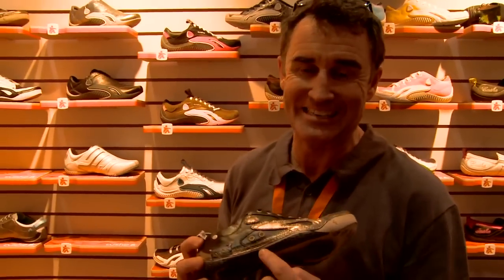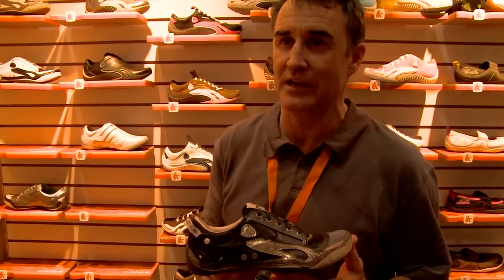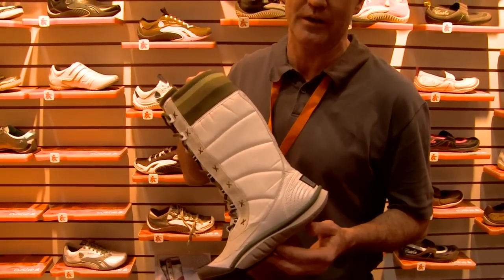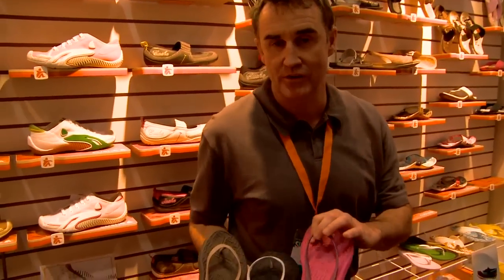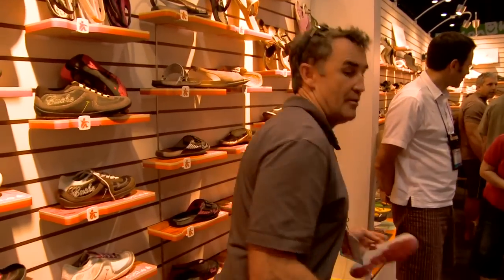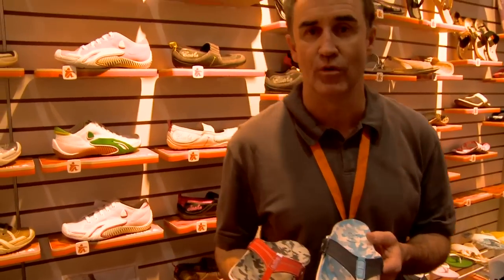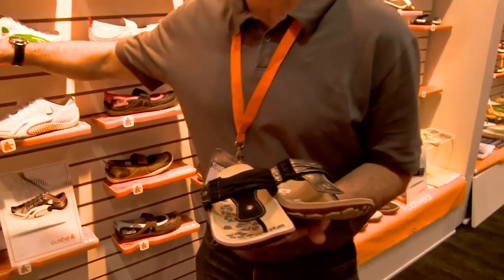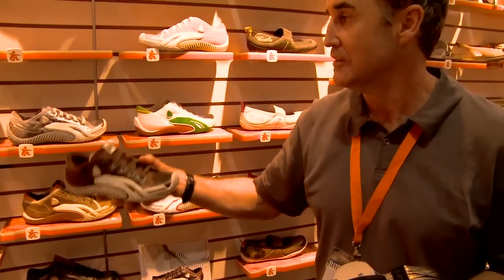Cushe Shoes 2010 line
Cushe is a shoe company that is new to the US. They have great style and incredibly comfortable shoes. They will be revamping their site within the next 60 days but definitely check them out